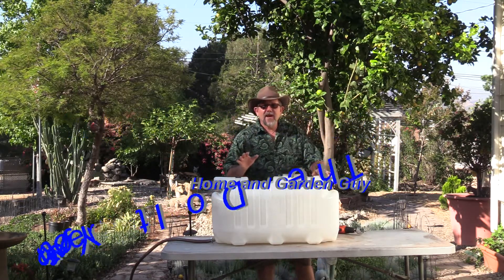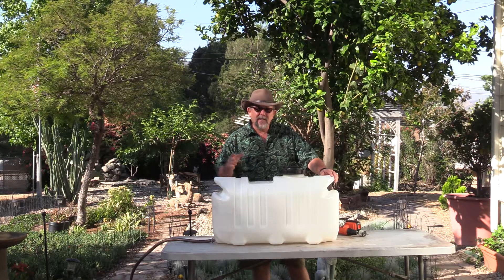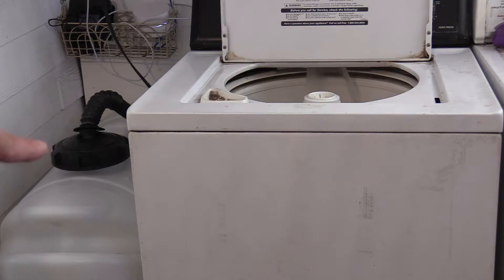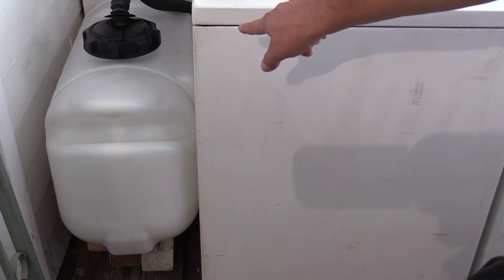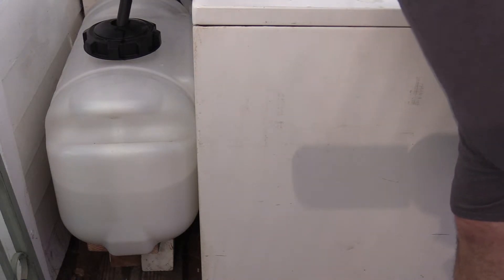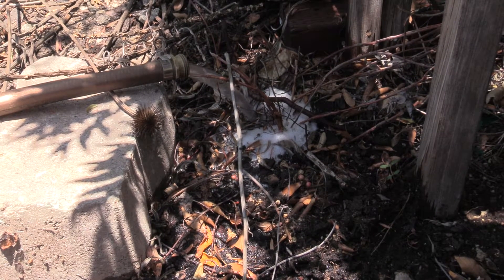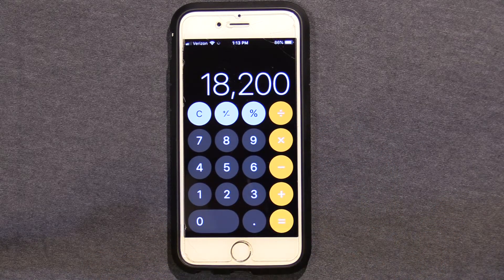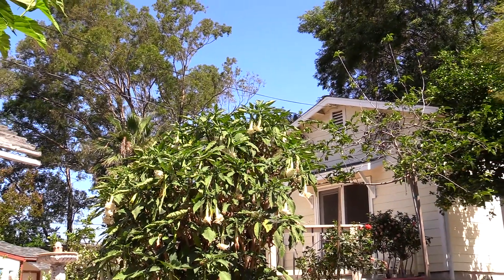Recycling Water from your Washing Machine Made Easy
Create your own original water recycling system. I did and it was easy! In this video I'll show you how.  It is a must for any serious gardener in a time of drought.